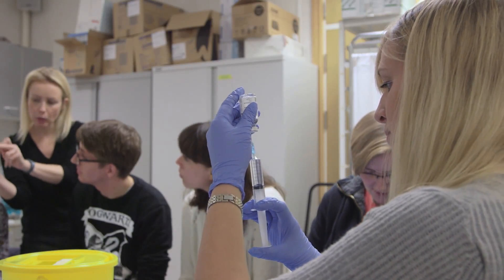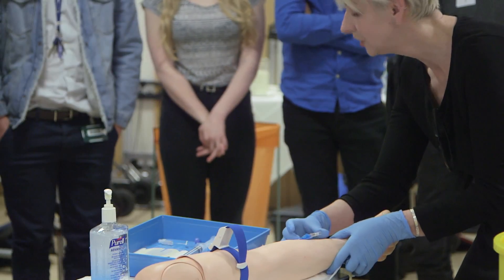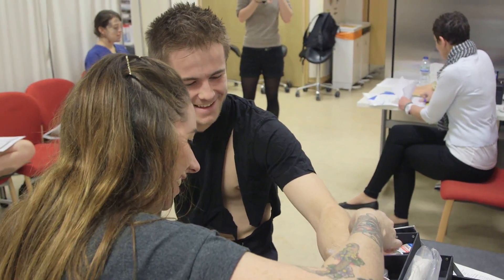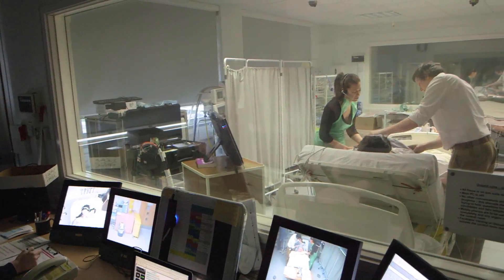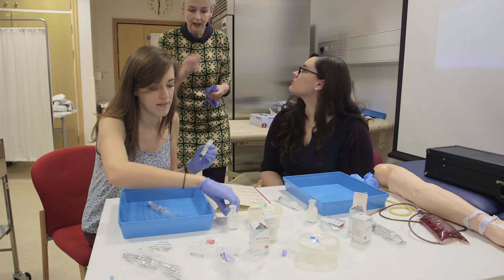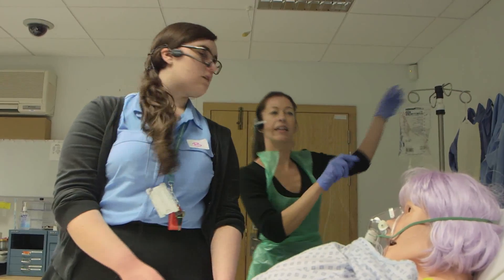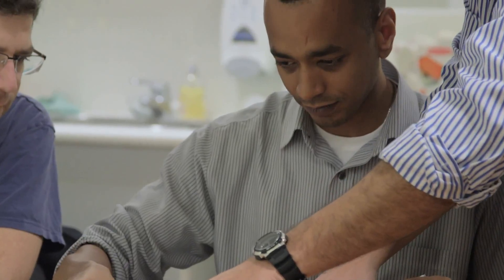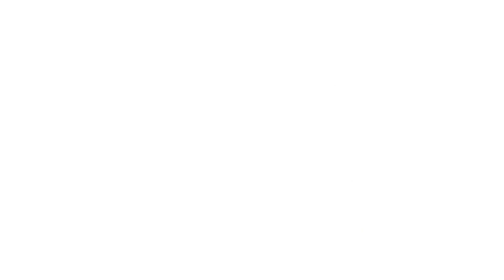Clinical skills training at BSMS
At BSMS, your personal and clinical skills development takes place in our advanced clinical skills suite, which includes a patient simulator, as well as through clinical placements in GP surgeries and hospitals in the local community.